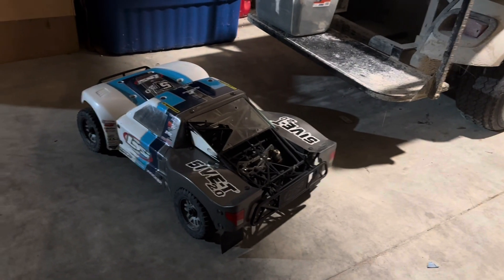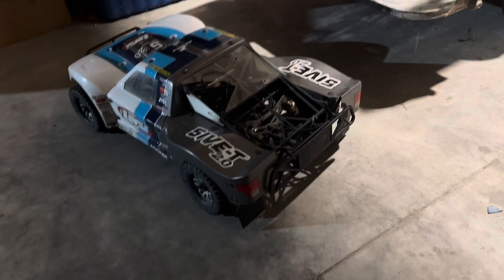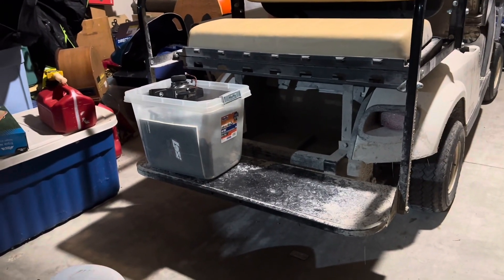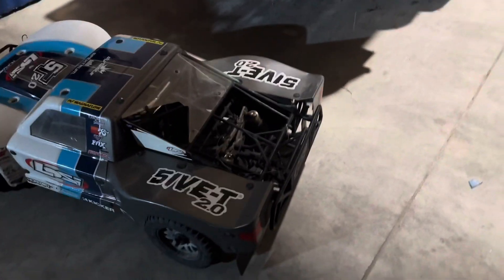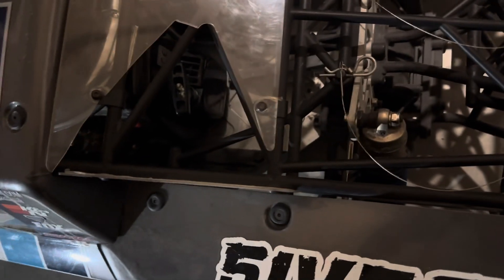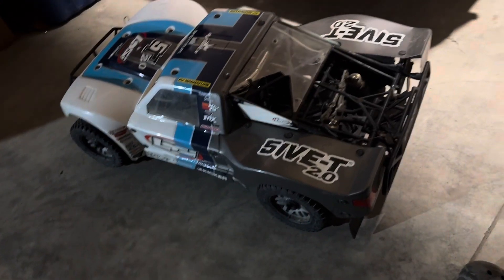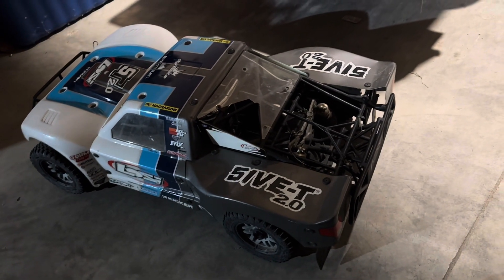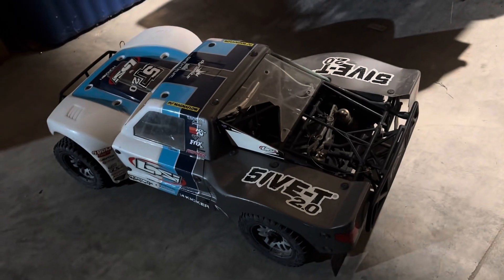LOSI 5T 2.0 Yes another one !!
Just had to get another LOSI 5T 2.0 🔥💯 I don’t think it’s possible to have to many Losi rigs in the stable !!